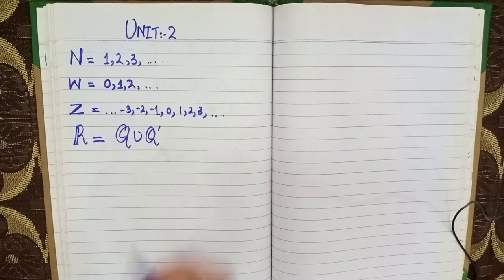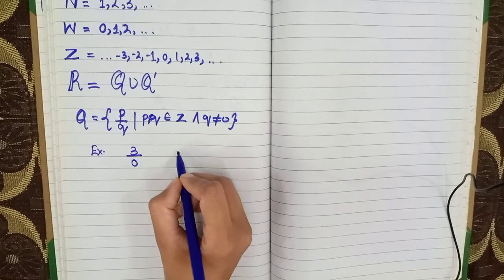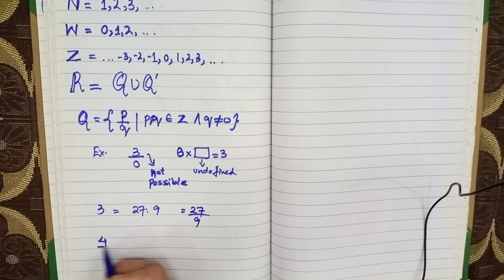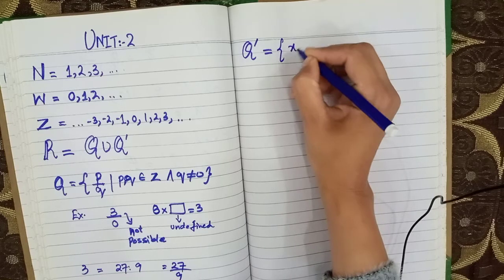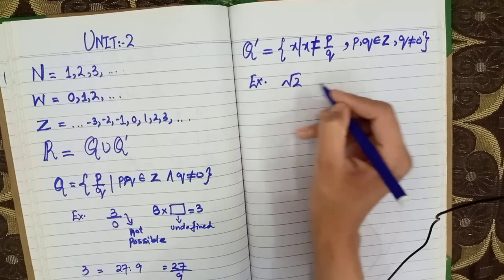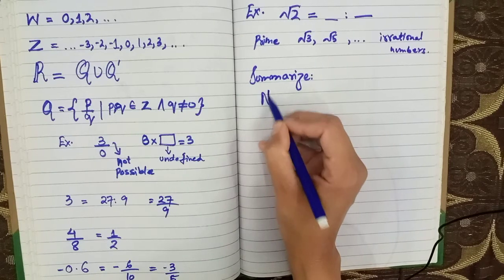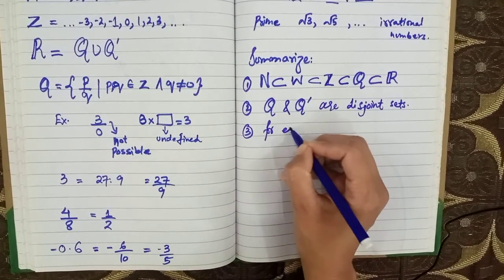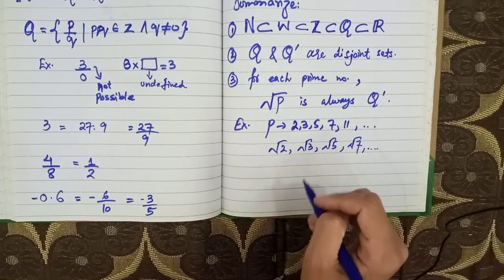Class 9, Unit 2, Real and Complex Numbers, Exercise 2.1,Rational and Irrational Numbers,Real Numbers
After watching this video, you will be able to verify:
Natural Numbers
Whole Numbers
Integers
Rational Numbers
Irrational Numbers
Real Numbers